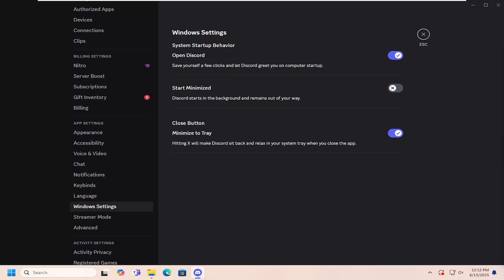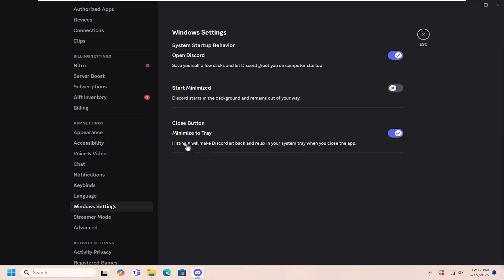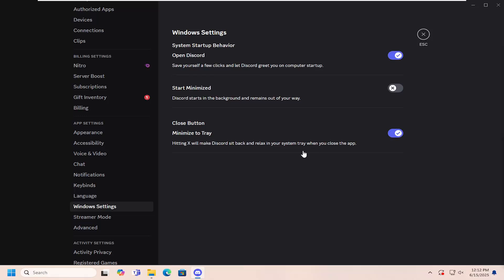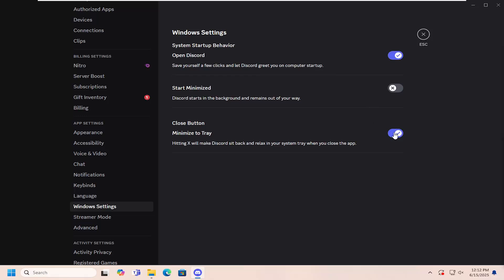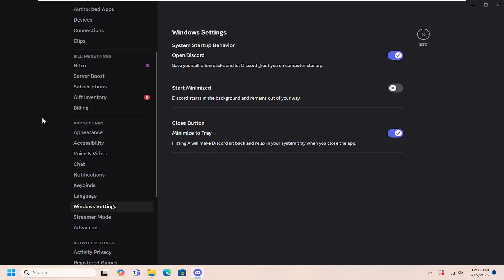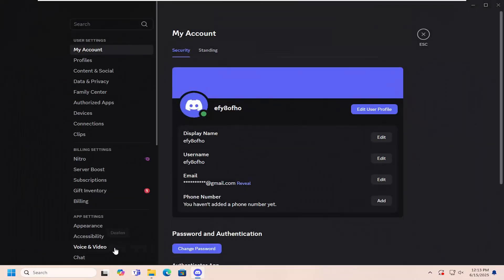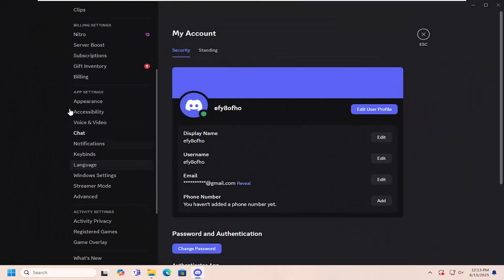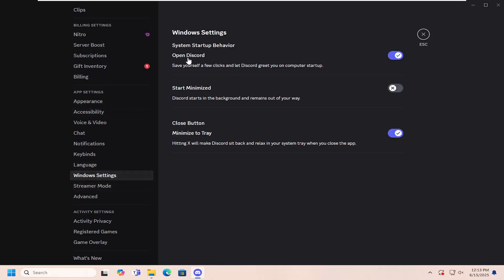How to Disable Minimize to Tray on Discord [Guide]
Disabling the “Minimize to Tray” feature on Discord allows users to have better control over how the application behaves when minimized, helping to prevent confusion or missed notifications. By turning off this setting, Discord will remain visible on the taskbar instead of hiding in the system tray, making it easier to access and manage during multitasking sessions. This guide focuses on how to adjust this preference to suit your workflow and improve desktop management.

Issues addressed in this tutorial:
disable minimize to tray on discord
discord minimize to tray
discord minimize sidebar
how to minimize discord on mobile
minimize discord
minimize to tray discord
what does minimize to tray mean
what does minimize to tray mean discord
can't minimize discord
how to minimize discord screen
discord not minimizing to tray
zoom minimize to system tray
discord minimized
how to minimize discord window

Ideal for users who juggle multiple applications or prefer a more straightforward interface, managing the minimize behavior enhances productivity and accessibility. This tutorial explains the advantages of disabling the minimize to tray function and how it supports a more intuitive user experience on your PC.